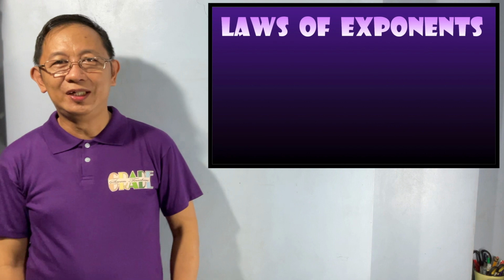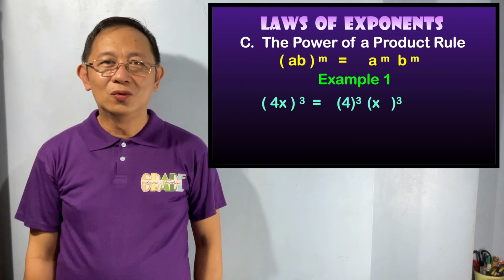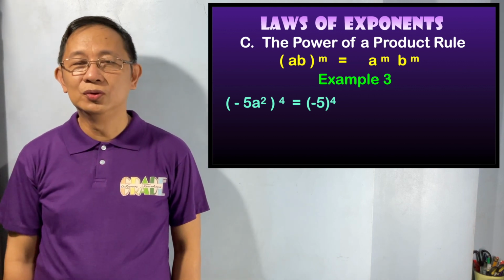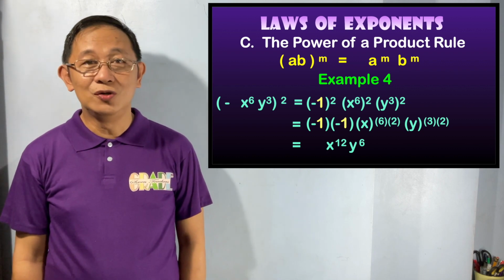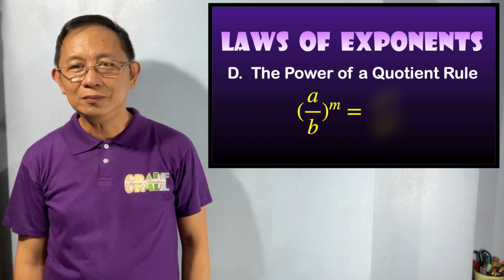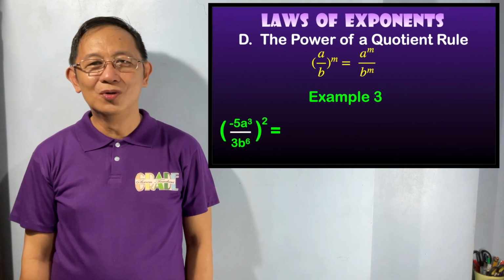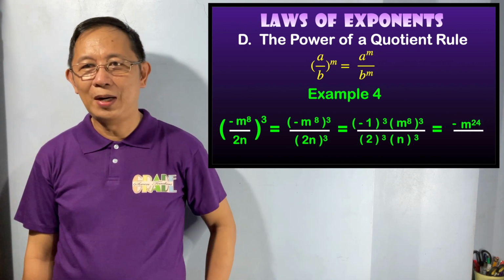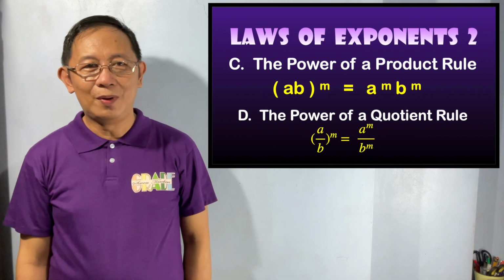Laws of Exponents 2 | Math Grade 7